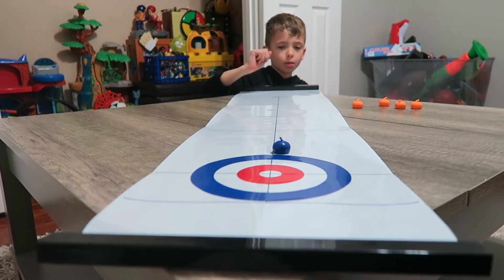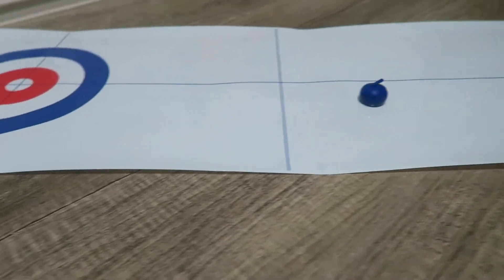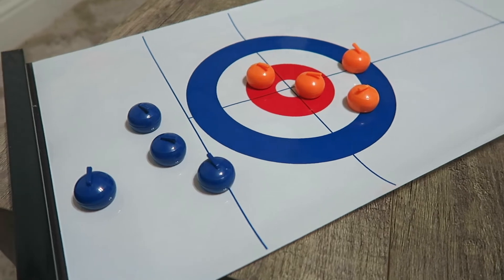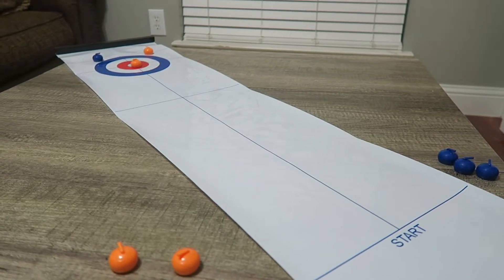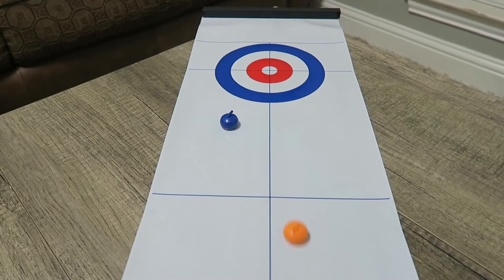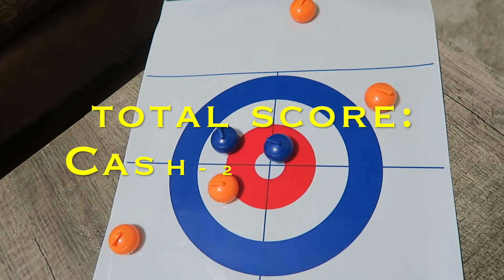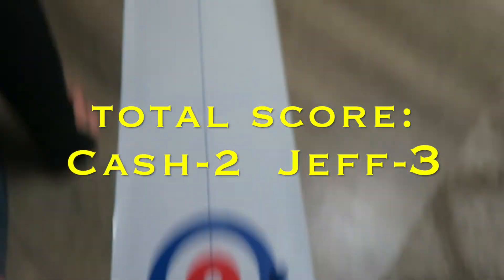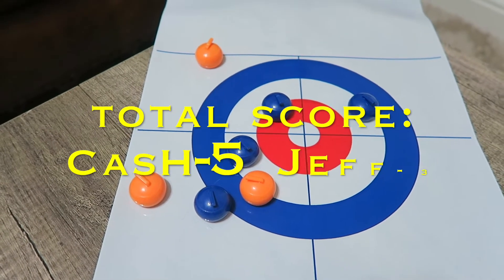CURLING Sport From The Winter Olympics Game Review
Cash & Uncle Jeff play an epic game of CURLING from the Winter Olympics!!  Roll the hammers down the board & land closest to the middle of the target to win!!  So much fun!!